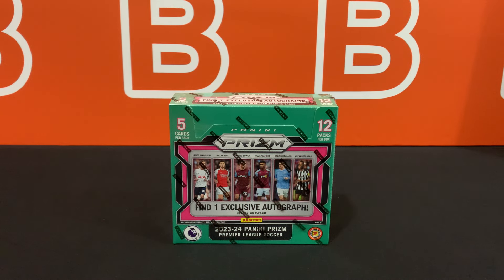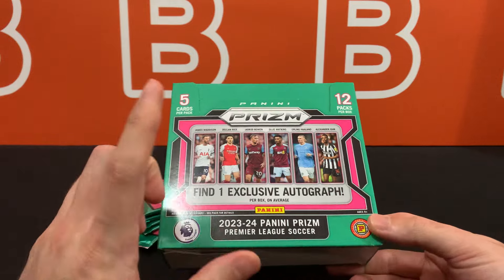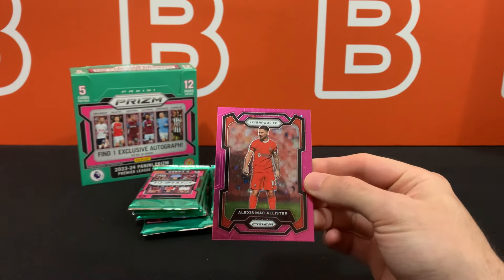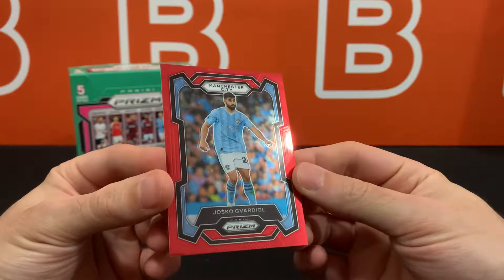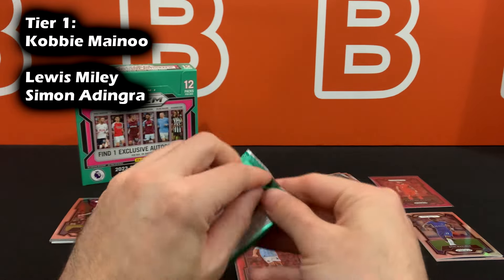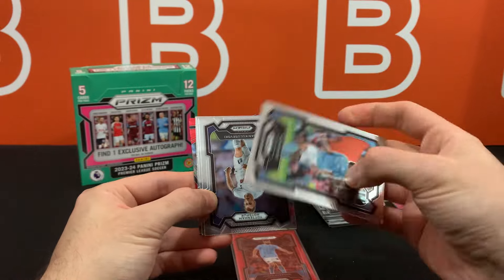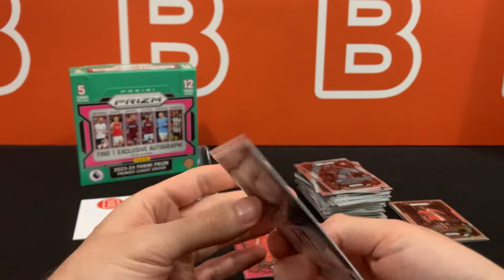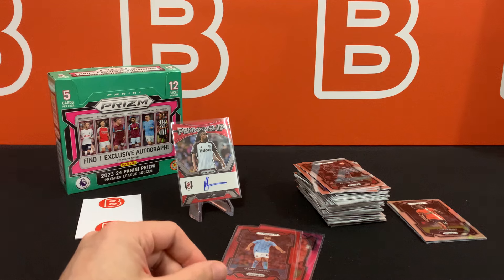No More TMALL?! 2023-24 Panini Prizm EPL International Hobby Box Soccer Review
In this video we take a look at the all-new 23-24 International Box from the English Premier League Prizm Soccer set from Panini.
How does this format compare? Find out in the video! Enjoy!

Code: VVGHRSYKI6KLYP2J